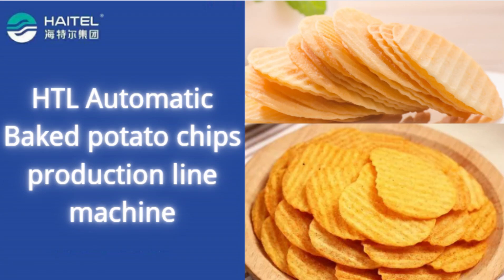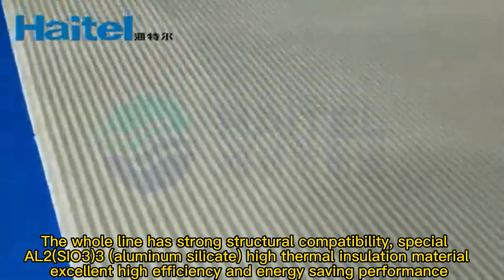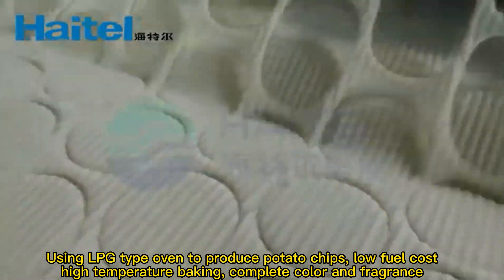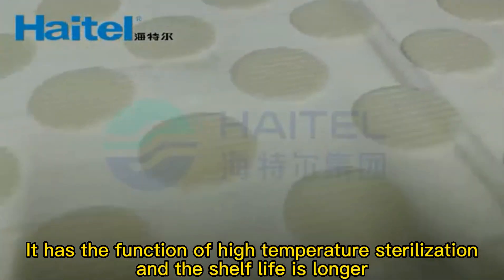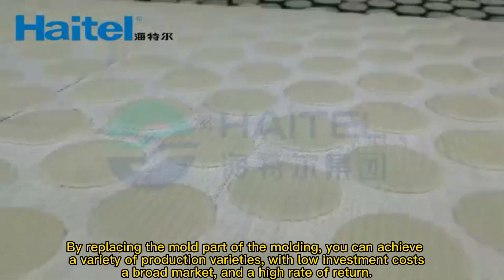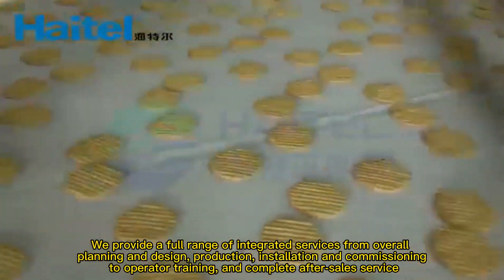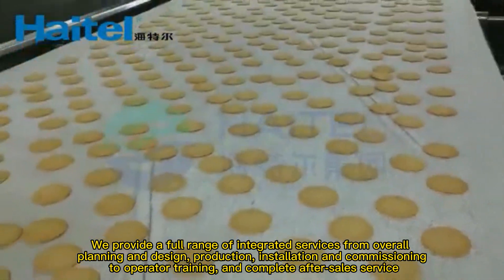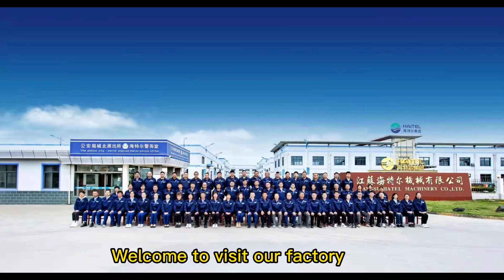Are you looking for Automatic baked potato chips production line machine?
✨Are you ready to take your snack business to new heights? Say goodbye to the hassle of manual potatochips production and embrace the efficiency and precision of our state-of-the-art Automatic Baked Potato Chips Production Line machine! 🚀💼

📈 Benefits for Your Business:
✔️ Increased Production Capacity
✔️ Reduced Labor Costs
✔️ Consistent Product Quality
✔️ Greater Profit Margins
✔️ Enhanced Brand Reputation

to learn more about our cutting-edge technology and how you can bring innovation to your snack business. The future of potato chip production starts here!